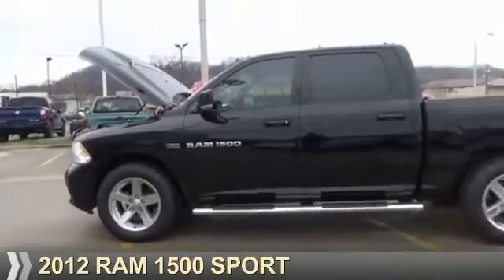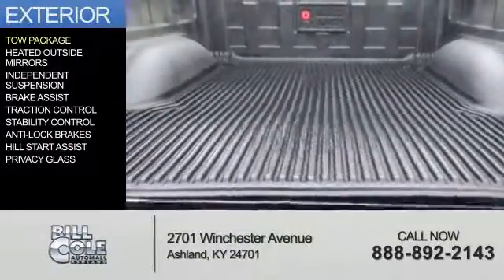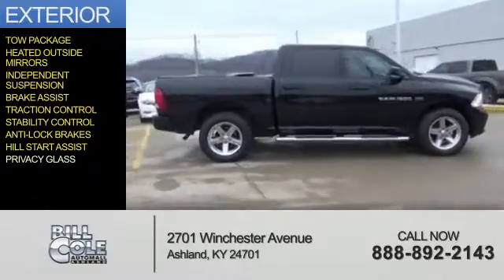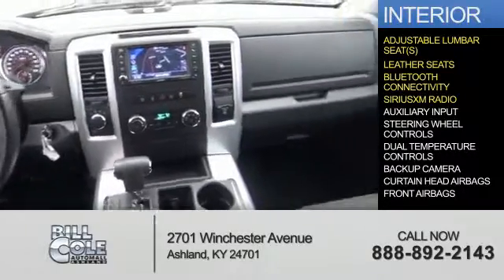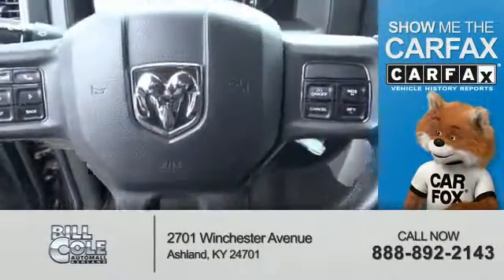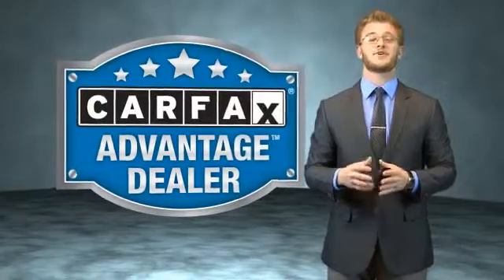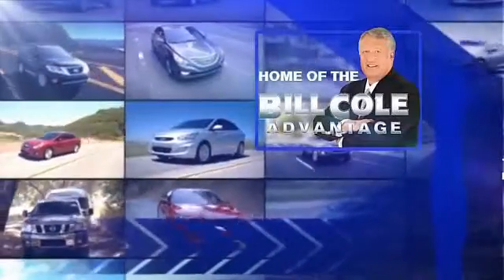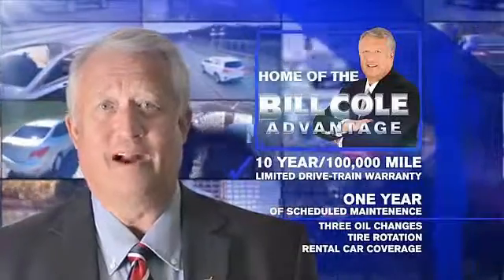2012 RAM 1500 BC1222 - Ashland KY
Year: 2012
Make: RAM
Model: 1500
Trim: Sport
Engine: 5.7 liter 8 Cylindercylinder 4WD
Transmission: 6-Speed Automatic
Color:
Mileage: 76284
Address:
VIN:1C6RD7MT3CS161256